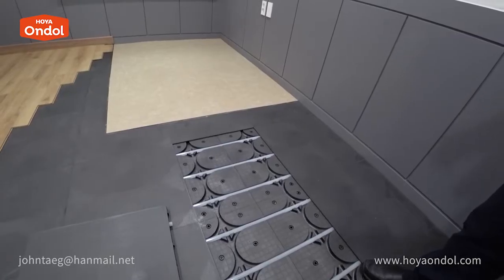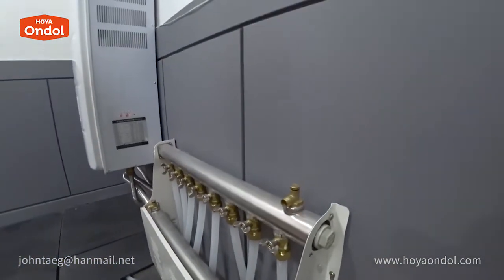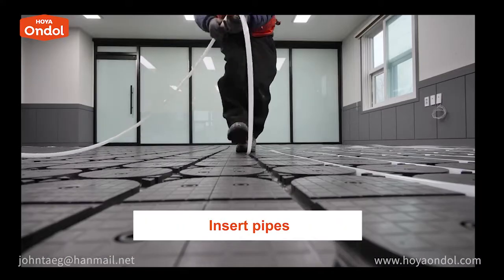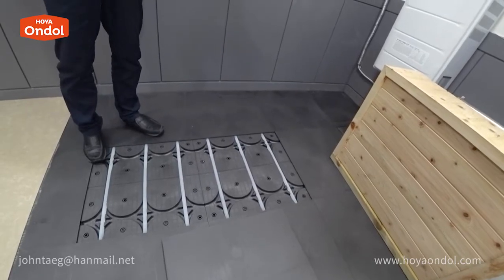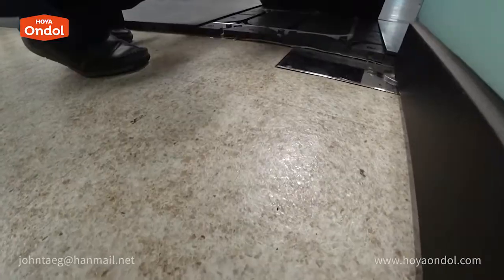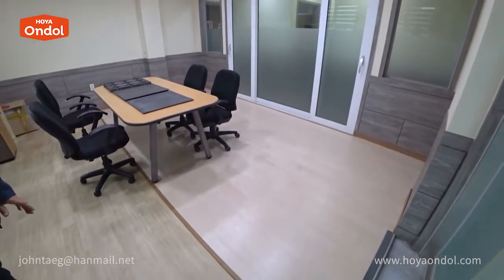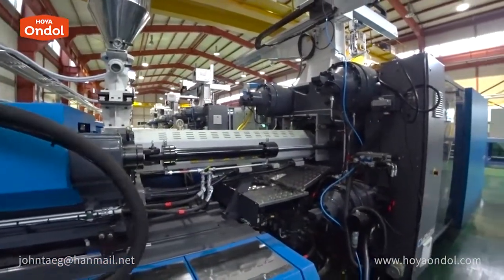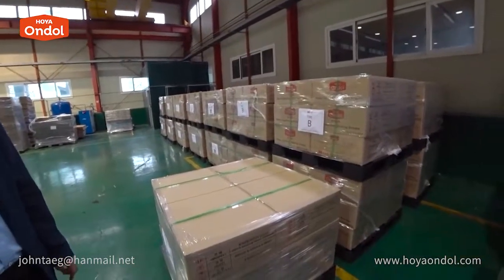(ENG) Korea hot water underfloor heating system – HOYA ONDOL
“Korean best radiant heating system with carbon composite new material”

✅  Excellent thermal conductivity and high heat storage ▶ Energy saving
✅  Simple and easy installation ▶ DIY with Snap fit method
✅  High strength and durability ▶ Semi-permanent use
✅  Infra red emission ▶ Good for human body
✅  Eco-friendly products and reuse